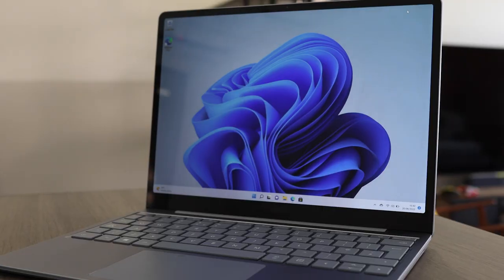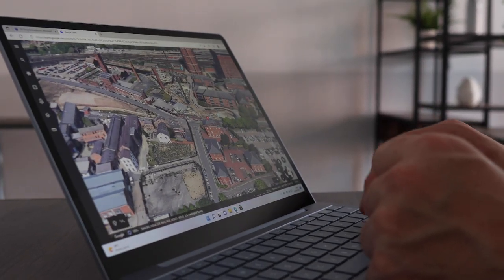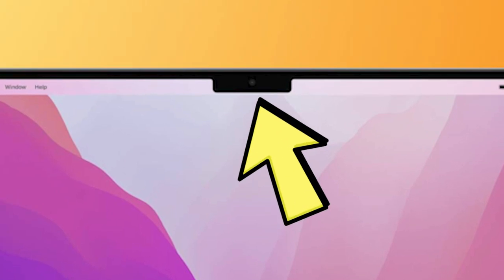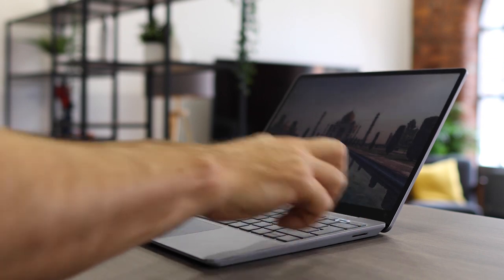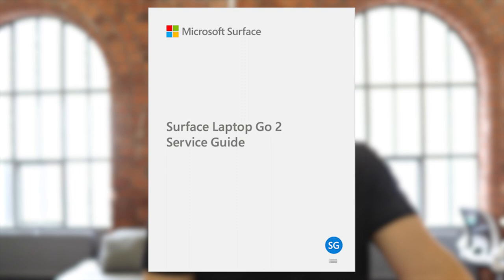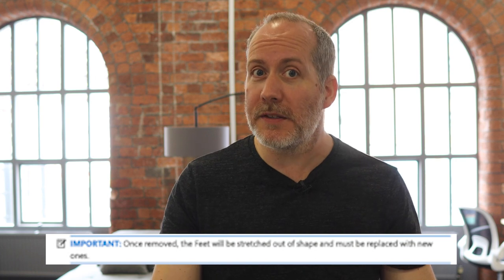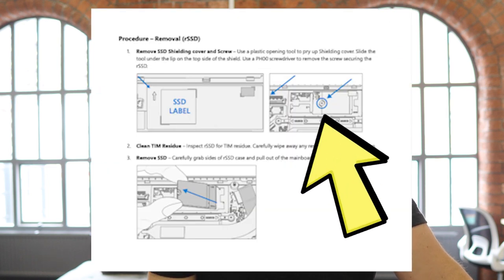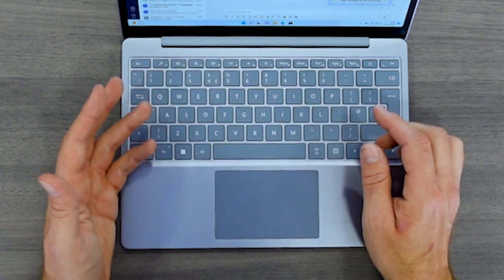5 Things Microsoft got WRONG With The Surface Laptop Go 2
The Surface Laptop Go 2 is a super portable laptop that weighs just 1.2kg and costs £560 in the UK. That's an insane feat of engineering, but it comes with its fair share of compromises. It's a beautiful machine that I absolutely adore, here are five things wrong with it!